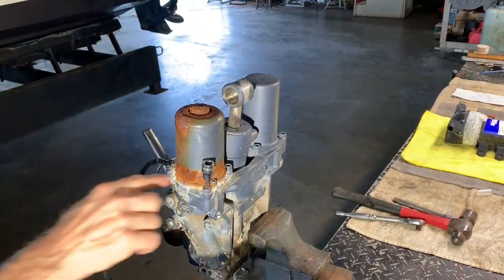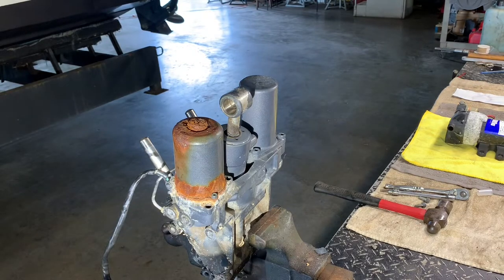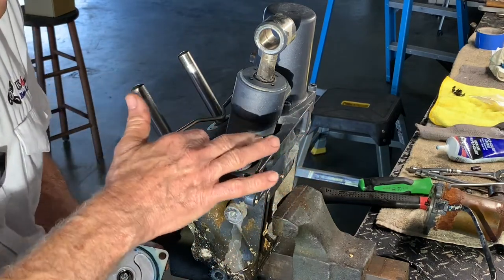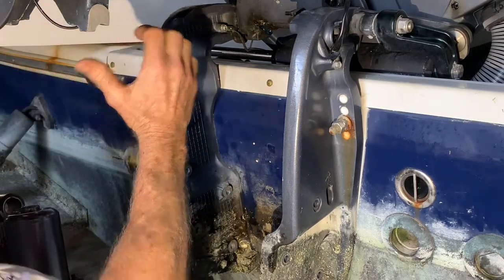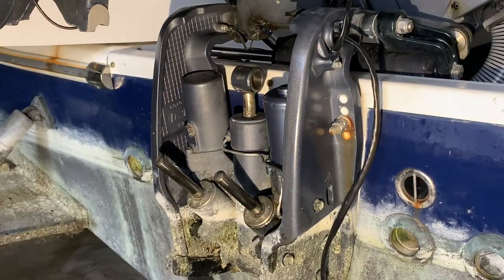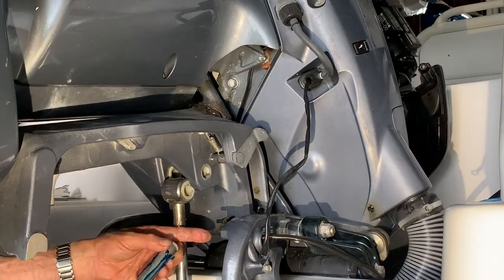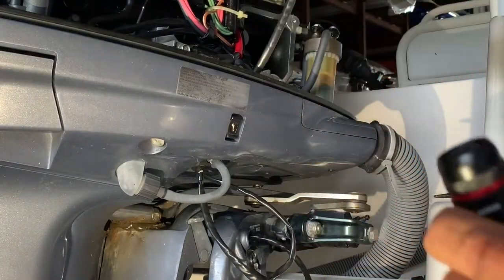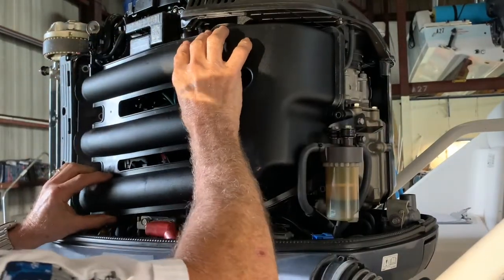PART 2 Yamaha F 250 Trim Motor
Thank you for tuning in on this PART 2 where I complete the trim unit installation.